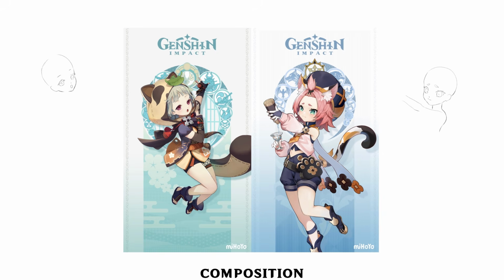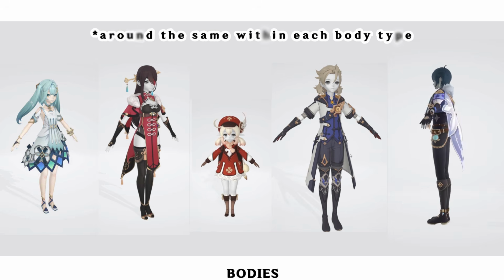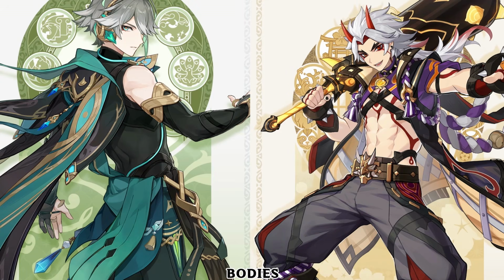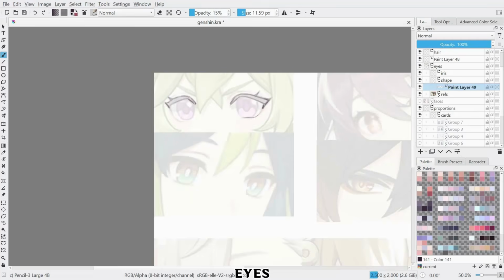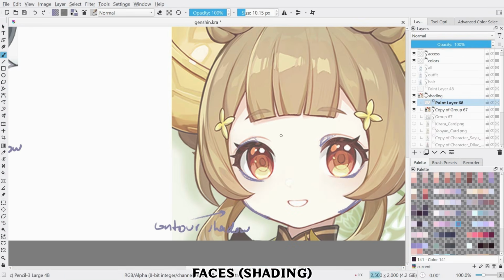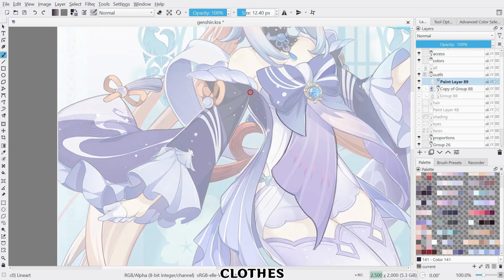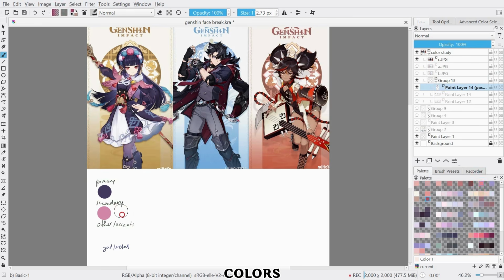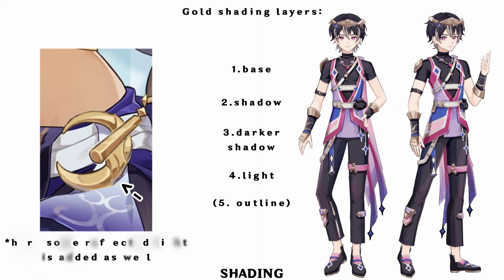How to Draw Genshin Impact Characters - Genshin Impact Artstyle Analysis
In this video I'll do a deep dive into Genshin Impacts artstyle by breaking down the different elements the characters card illustrations are made up of!

If you would like to see know more about Genshin Impacts Character Designs I recommend watching my recent video about it:

I also applied the steps i described in that video to my own characters in this video:

And finally for an application of the elements I described in this video you can check out this video: